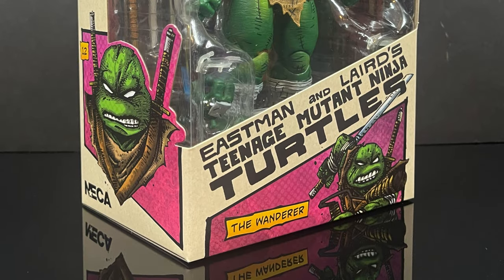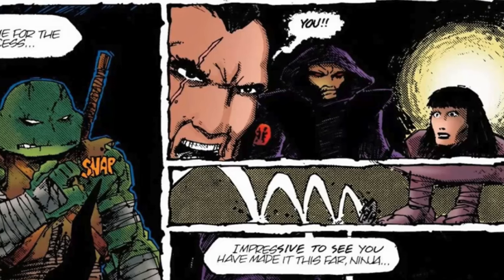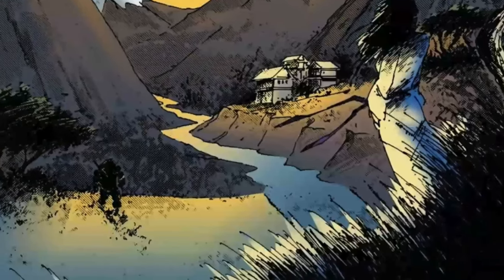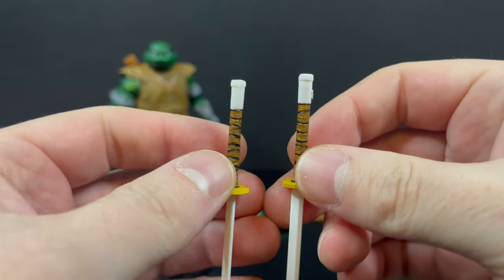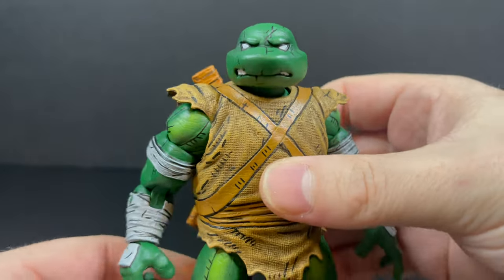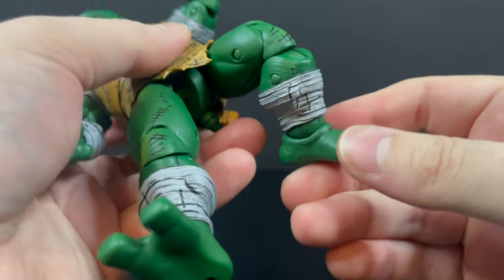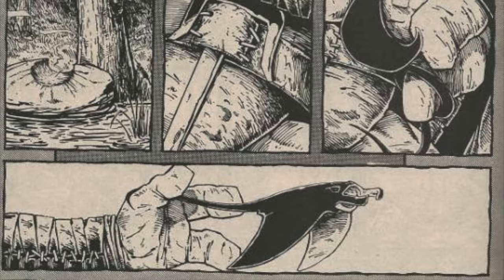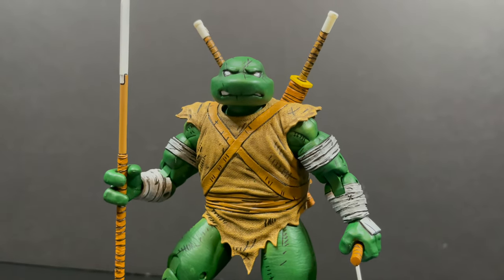2023 MICHELANGELO THE WANDERER | Mirage Comics | NECA Toys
Join me for a look at the new Best Buy Exclusive, from the Mirage Comics Toy Line, MICHELANGELO THE WANDERER action figure by NECA Toys!